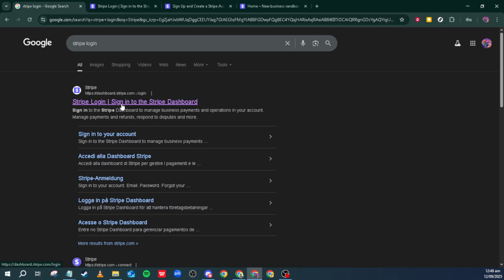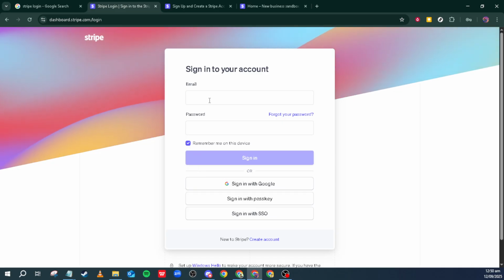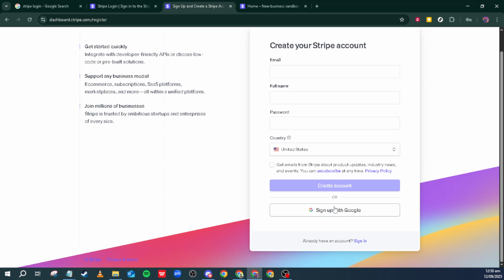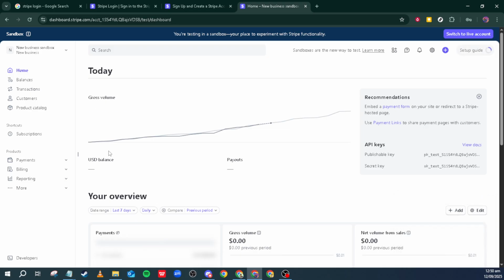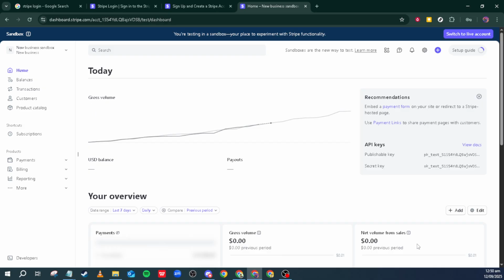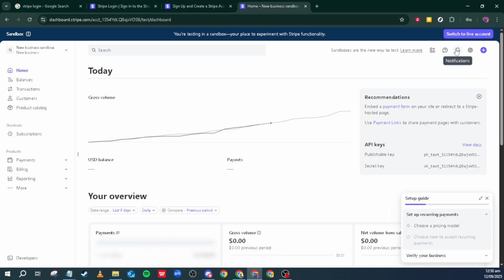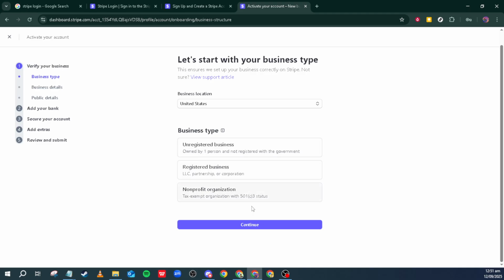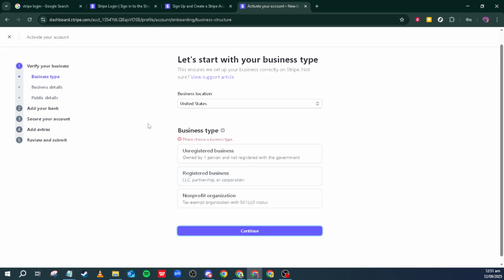How To Set Up Your Stripe Account In Under 3 Minutes [Quick Tutorial]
Learn how to set up Stripe in under five minutes so your new business can start accepting online payments quickly. This guide walks you through the entire process.

Setting up a Stripe account does not have to be complicated. If you are launching a new venture and need a reliable payment gateway, this walkthrough shows you exactly where to navigate on the official website. You will see how to complete the registration form with your email, name, and password, ensuring your account is ready for transactions immediately.

We also cover selecting the correct business type during the stripe account setup phase. By following these steps, you avoid common configuration errors that slow down new merchants. Whether you are a solo entrepreneur or a small team, mastering how to set up Stripe is the first step toward getting paid by your customers.